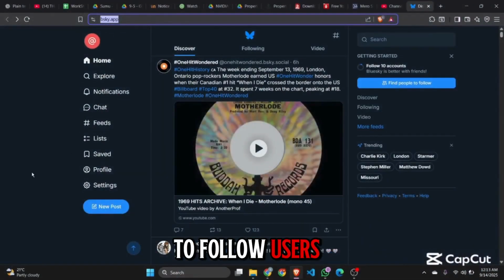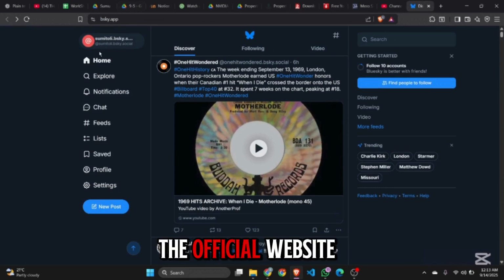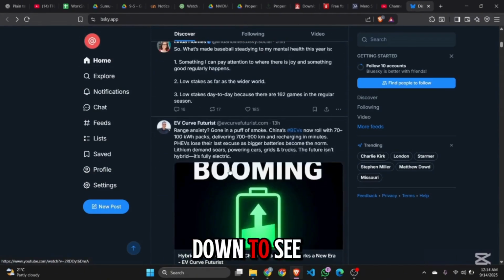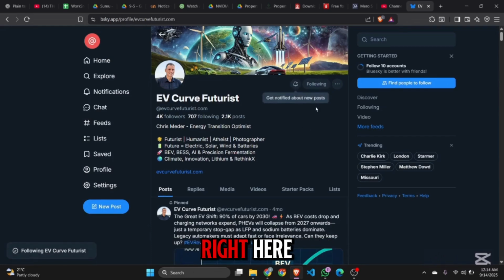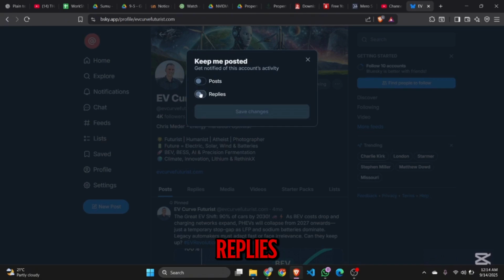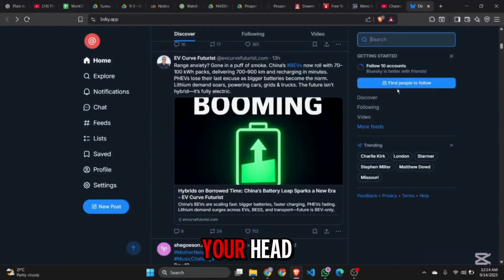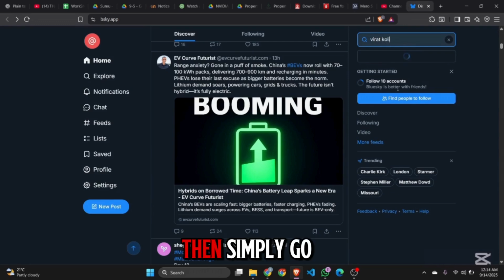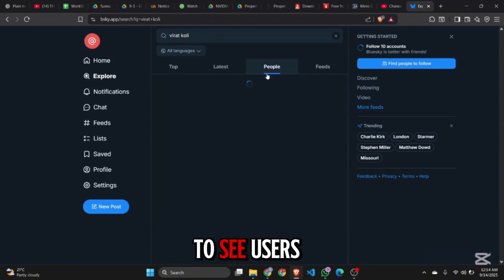How To Follow Users On Bluesky 2025 – Quick & Easy Guide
Want to grow your network on Bluesky in 2025? Following users helps you stay updated with trending posts and connect with the community. This video shows you step-by-step how to follow users on Bluesky using both iPhone and Android devices.

00:05 - Intro
00:12 - How To Find Users On Bluesky
00:30 - Step-By-Step Guide To Follow Users

What you’ll learn in this video:

How to search for and follow users on Bluesky

Tips to discover popular accounts and communities

How to manage your following list effectively

Avoid common mistakes when following users

Connect, explore, and grow your Bluesky network effortlessly!